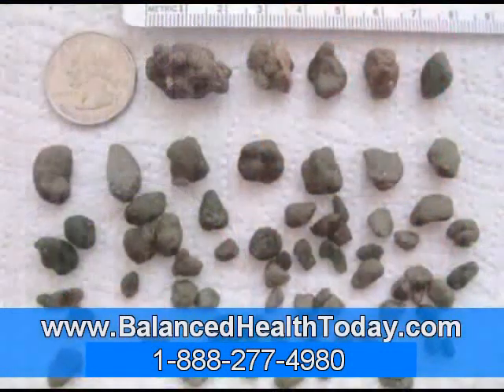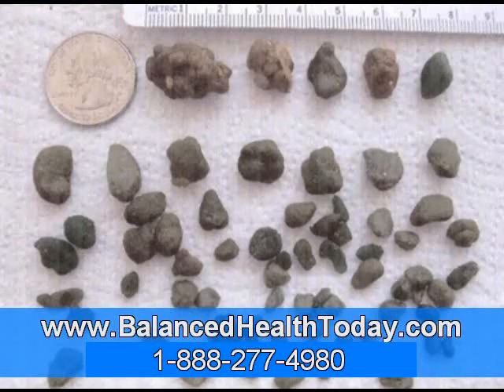How to Do a Liver-Gallbladder Cleanse Part 3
At this point some people may feel nauseated, but don't worry and just try to hold the drink down, Now go bed and lie on your right side with your knees up to your chest for at least 30 mins, the longer the better.

The next morning, have another cup of herbal laxative and some more prune juice about 30 mins later. Some time on this day you should have a big experience on the toilet. Keep an eye out for the stones, or if you are lucky they may have been liquefied by all the apples you ate.

Have a look at what comes out and look for little green balls or blobs. They are usually light green to dark green and sometimes turquoise. Black stones may appear, but that is very rare in western countries. The stones may range from a thick liquid (if you've consumed a lot of apples or juice!) to the size of your thumb. The normal size is a little larger than a watermelon seed to the size of a small coin.

Usually you can see them easily. If you found a lot of stones (approx. ½ cup or more if they were all in a blob), you should do the flush again in another two weeks.

To prevent the problem from recurring, you should remove meat from your diet by adapting to a vegetarian diet.